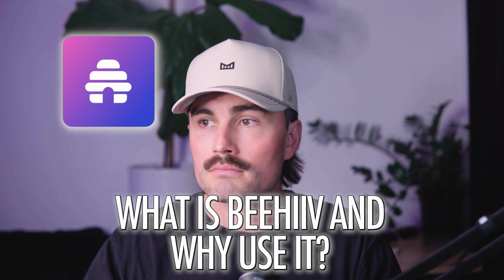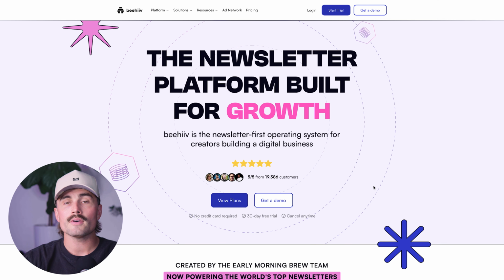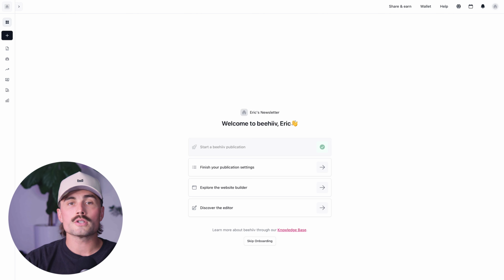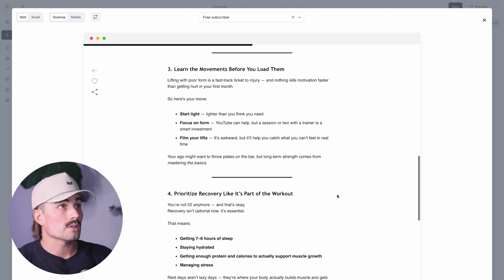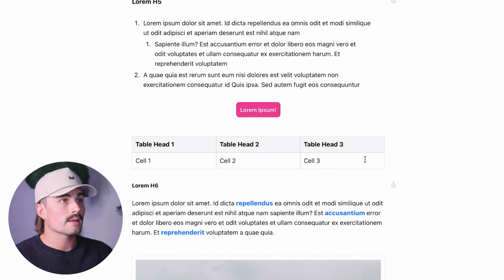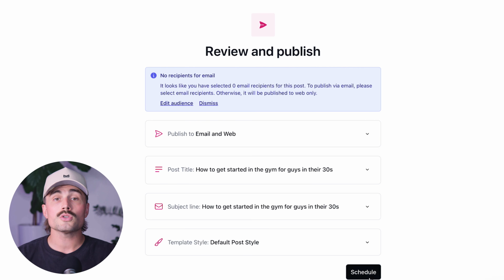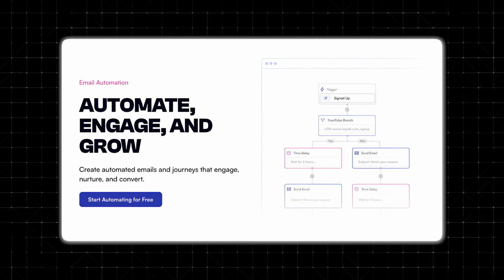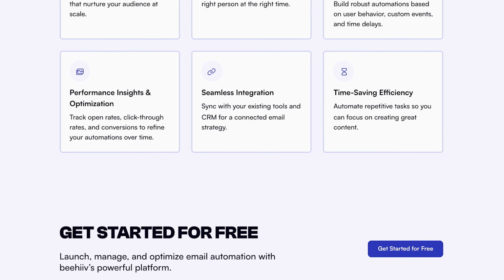Beehiiv Tutorial: Build a Newsletter Site, Grow an Email List, and Make Money Online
In this video, I’ll go over how to use Beehiiv to build a newsletter site and grow your email list in 2025. You’ll learn how to set up your Beehiiv account, write your first email, design a custom layout, and launch your newsletter website. I’ll also show how to use lead capture forms, set up templates, and organize your newsletter schedule. If you want to start email marketing or turn your writing into a business, this Beehiiv tutorial gives you the full step-by-step guide.

Our favorite website builders & tools:
🖥️ Hostinger (Host and build 100 different websites for under $3 per month):

Be sure to watch this video all the way as I cover how to pick your niche, plan your newsletter content, and grow your email list using social media and free tools. You’ll see how to create a welcome email sequence, use segments to target the right people, and understand your open rates and click data. These tools are great for bloggers, creators, small business owners, and anyone trying to build an audience with email.

Beehiiv is one of the best newsletter platforms in 2025 for creating and growing an email list. You can design a full newsletter website, send emails to your audience, and track everything with easy analytics. It works for creators in fitness, finance, food, tech, or any niche that needs a direct connection with readers. If you're looking for a simple way to do email marketing without coding or design skills, Beehiiv is worth checking out.

– Eric

Timeline:
0:00 - Introduction
0:24 - What Is Beehiiv (And Why Use It)?
1:01 - Getting Started and Picking Your Niche
2:43 - Writing Your First Newsletter
4:32 - Styling Your Newsletter (Templates + Design)
5:21 - Choosing Who Gets Your Emails
5:41 - Scheduling and Publishing
6:06 - Growing Your List
7:03 - Making Money From Your Newsletter
7:58 - Stay Consistent With Automations
8:16 - Track What’s Working
8:33 - Conclusion